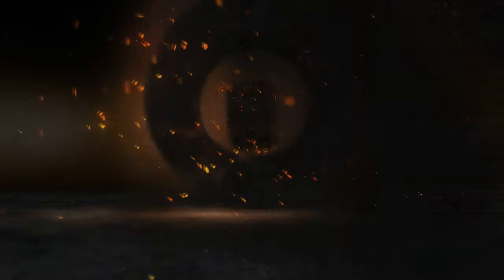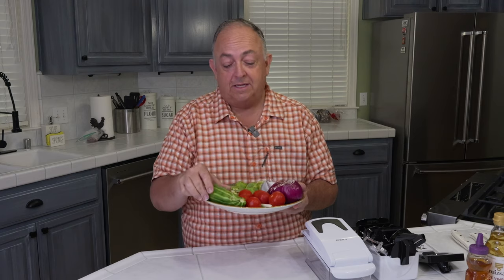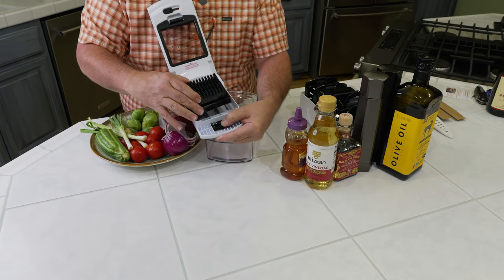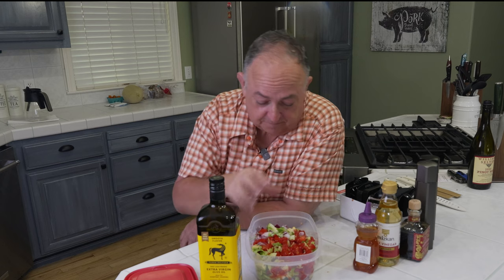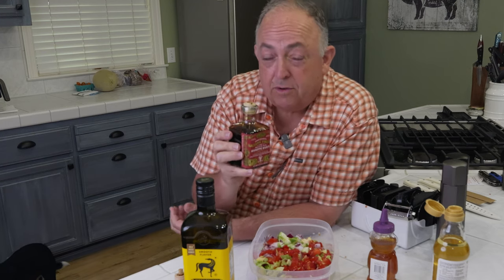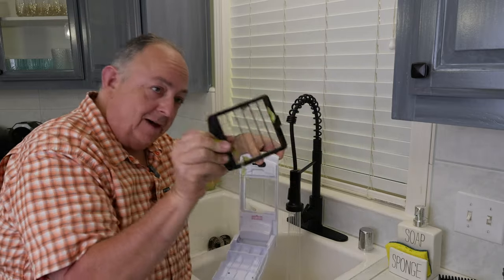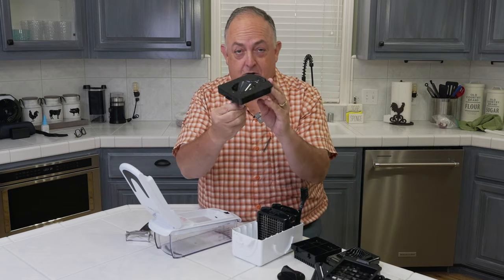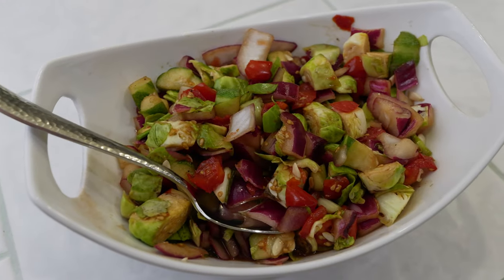Quick & Delicious Pickled Salad: The Perfect Bbq Side Dish In Just 5 Minutes!" - Ukulele Jay Bbq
Quick Pickled Salad in 5 Minutes! 🥒🍅l

Looking for a zesty, tangy salad that’s ready in a flash and also a perfect bbq side dish ? Look no further! This 5-minute preparation pickled salad is a delightful fusion of flavors. You’ll love the crunch of fresh vegetables combined with the zing of pickled ingredients. Plus, it pairs perfectly with your favorite main dishes! 🌟

Ingredients:

Tomatoes
Persian Cucumber (or your favorite cucumber)
Red Onion
Scallions
(You can use carrots, radishes or any other veggies you desire).
Balsamic Vinegar
Rice Vinegar
Honey

Instructions:
Mix It Up: In a medium bowl, and place in the refrigerator for 60 minutes (the longer the better).

Mix, Serve and Enjoy! This tart pickled salad comes together in just five minutes of preparation and 1 hour of waiting, and perfectly balances a rich main dish.

Remember to chill your pickled salad before serving—it’s a crowd-pleaser for picnics and gatherings! 🌿🥗

PRODUCTS IN THIS VIDEO:

Fullstar Vegetable Chopper 4.5 Stars
Rice Vinegar 4.7 Stars
Balsamic Vinegar 4.7 Stars

If you have a product related to the culinary or bbq world and want a fair and honest deep dive review on your product you can contact me through my or direct message on Instagram / ukulelejaybbq

Note: The vegetable chopper featured in the video can be found in the Amazon store—check it out for hassle-free prep! 🛒

Enjoy your tangy creation! 😊👌